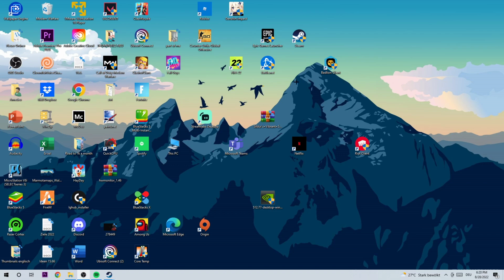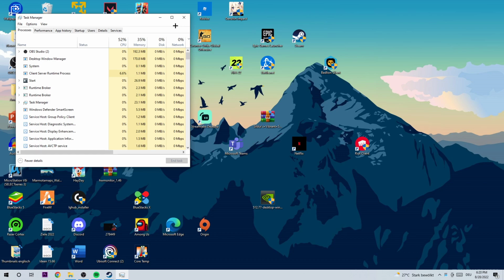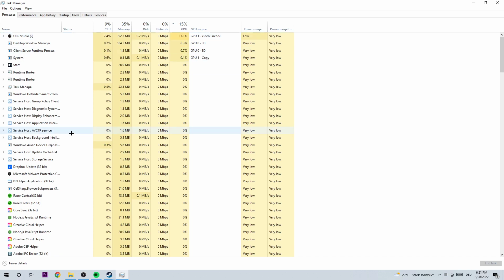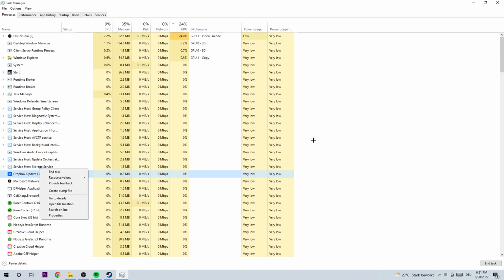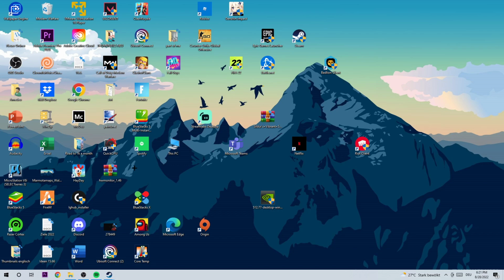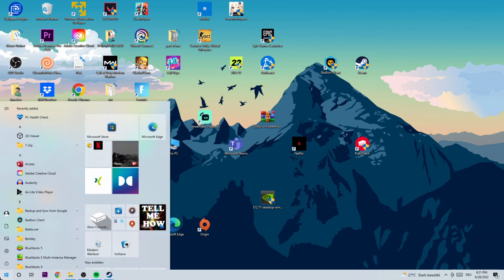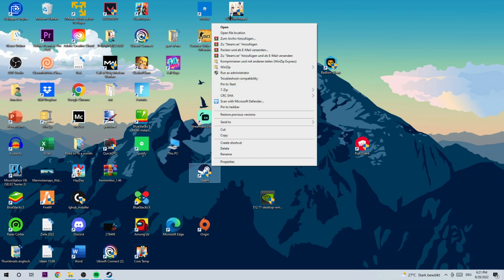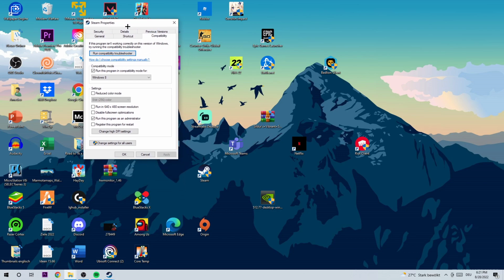Dota - How to Fix Not Launching - TUTORIAL | 2022